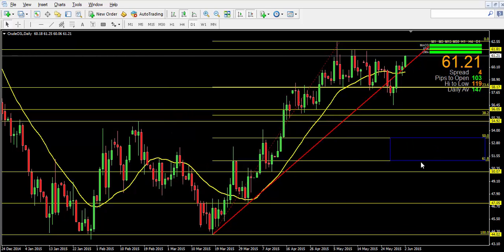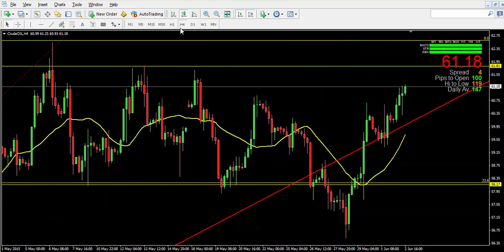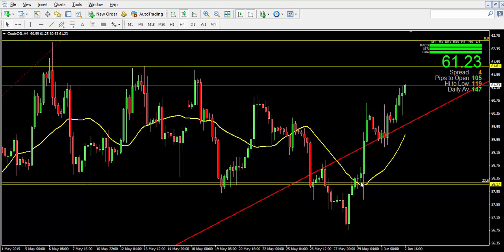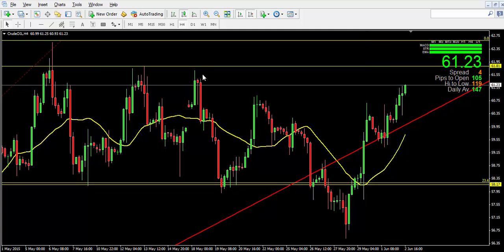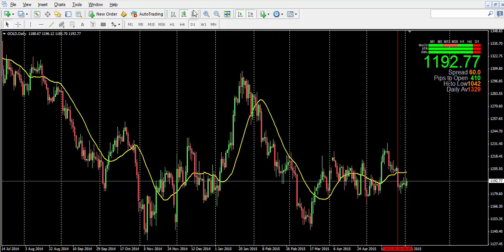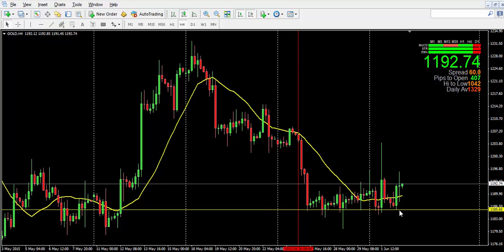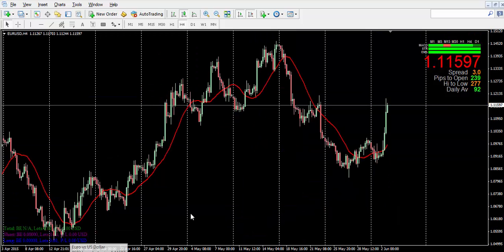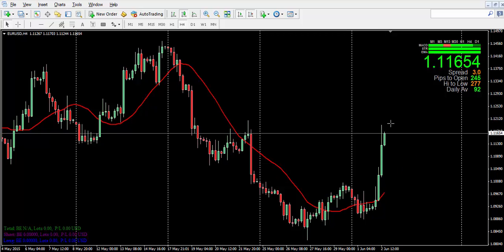Crude Oil Trading Analysis - 2 June 2015 - EUR, GBP and Gold covered.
Open a FREE practice and live trading account with FREE trading platform!